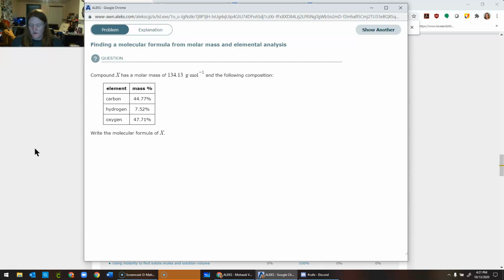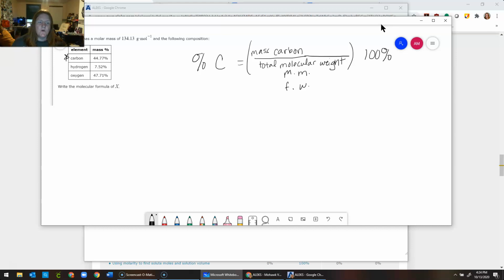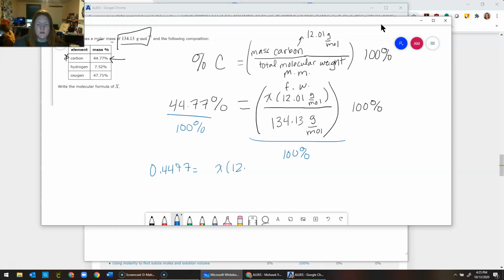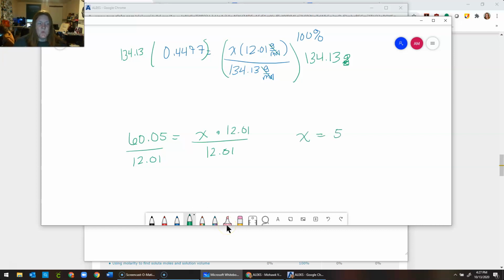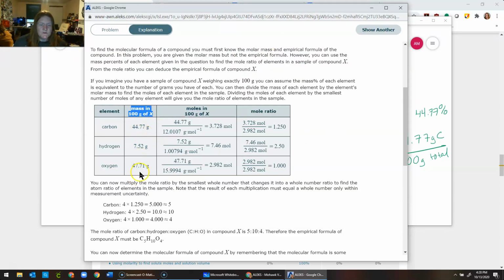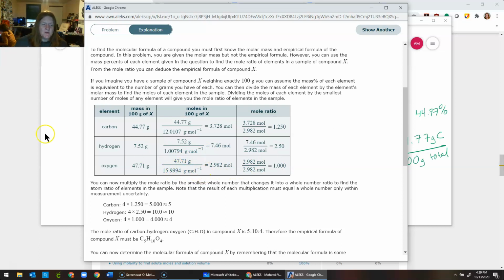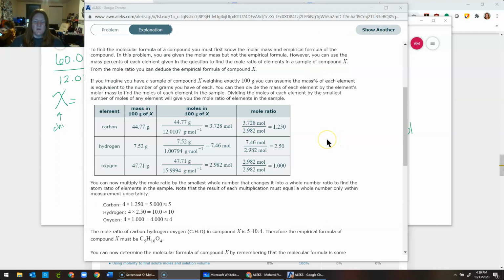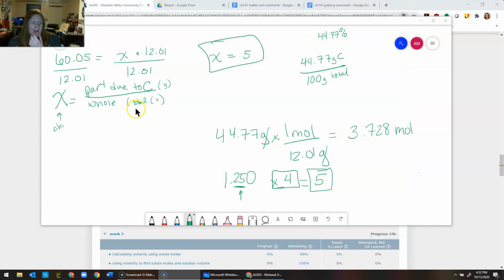mole ratio & percent comp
discussing 2 strategies for "finding a molecular formula from molar mass and elemental analysis"